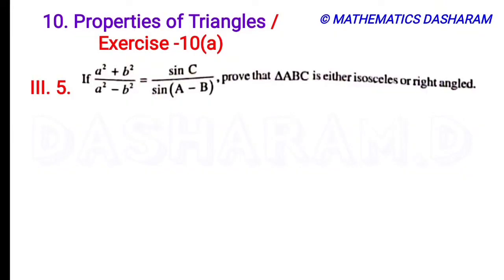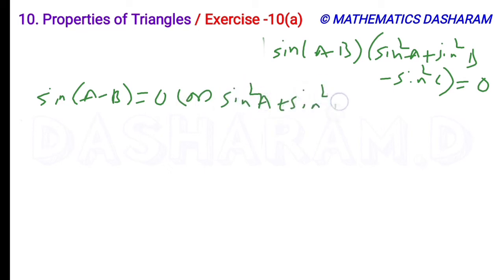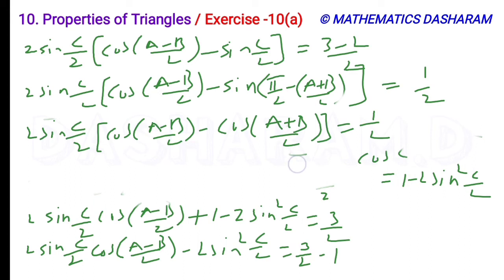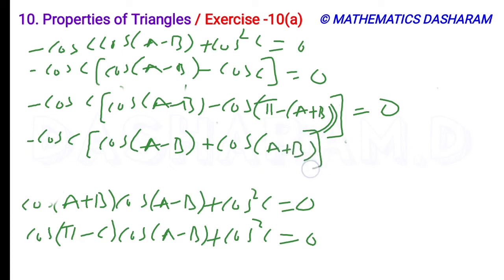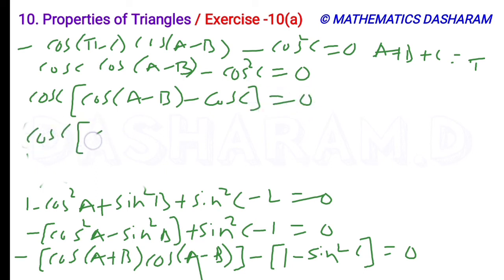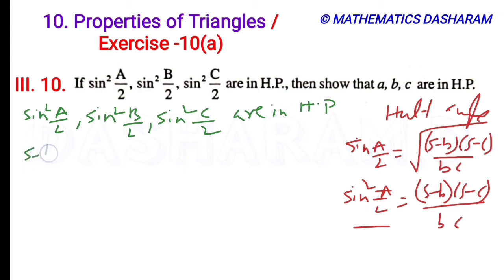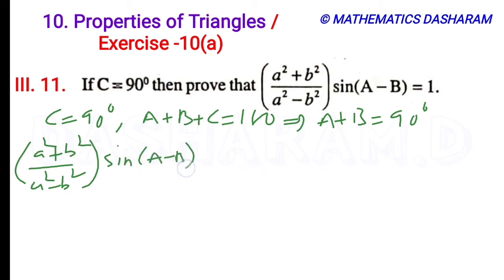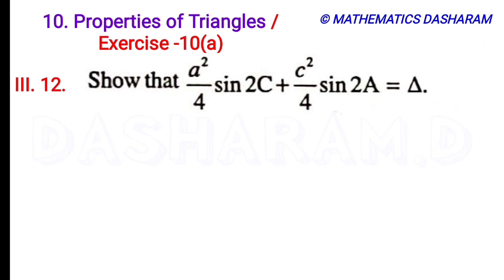Properties of Triangles||Exercise-10(a) 3rd Bit(5 to 12th)||TS&AP Inter First Year Maths